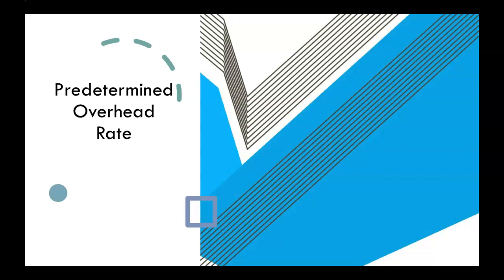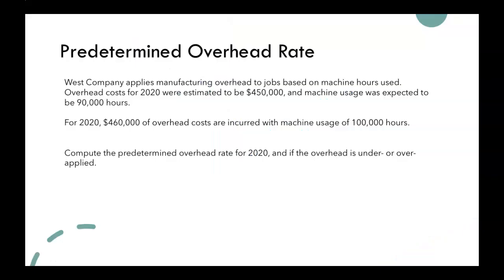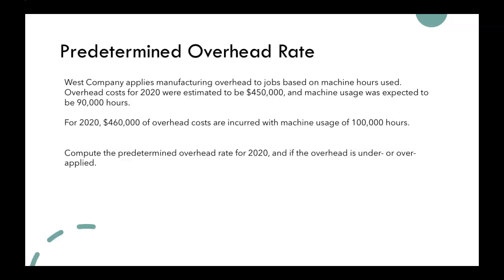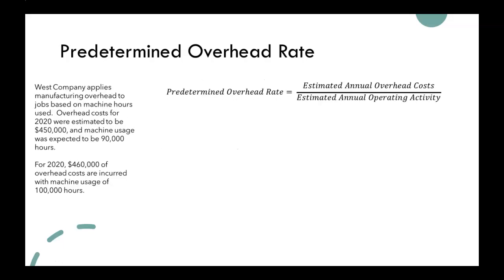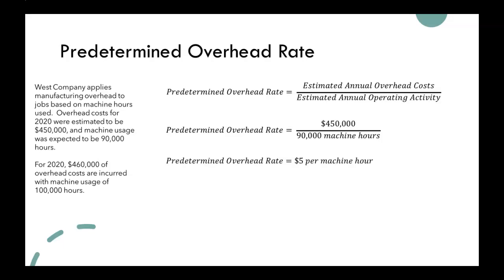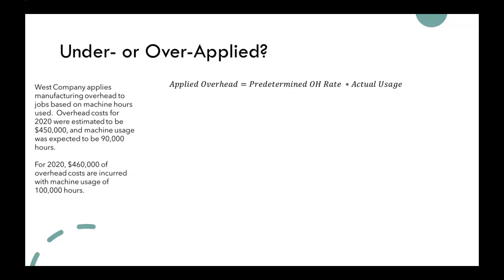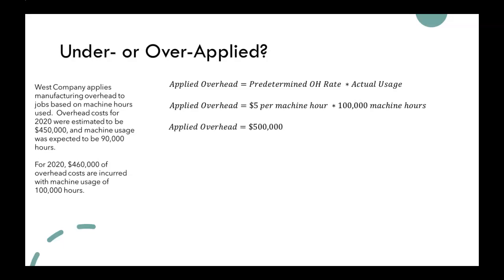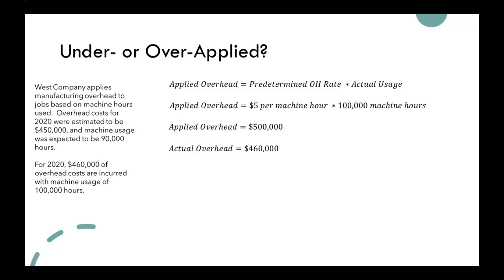Predetermined Overhead Rate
Reviewing how to find the predetermined overhead rate, and determine if the overhead was under-applied or over-applied.